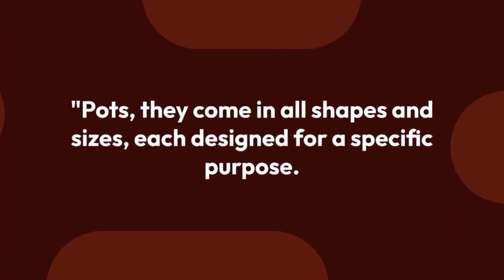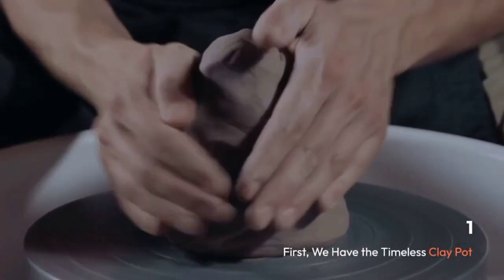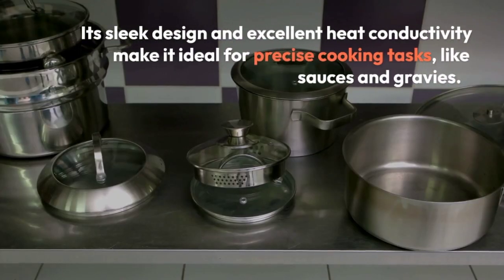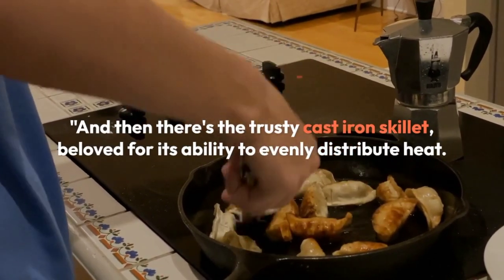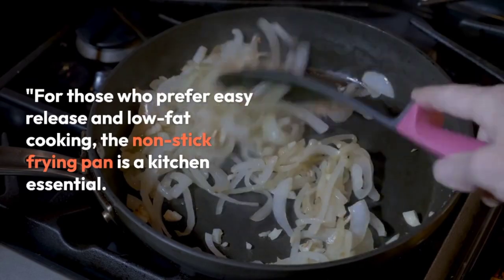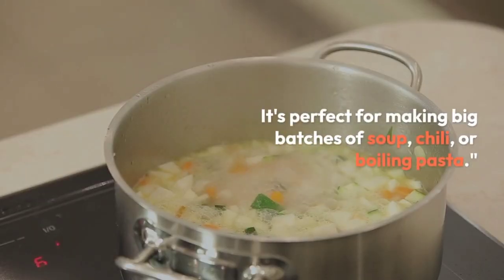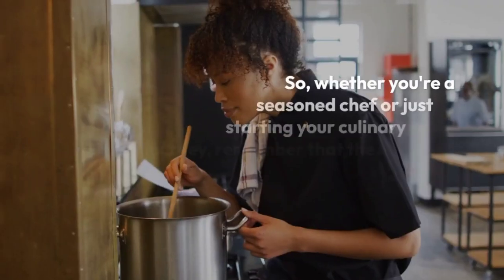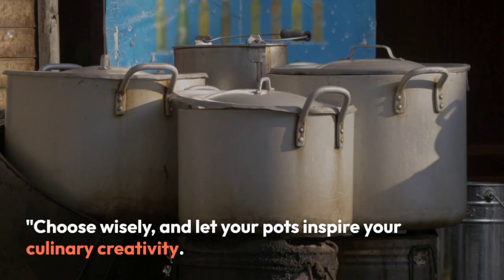Different Types Of Cooking Pots & Their Uses